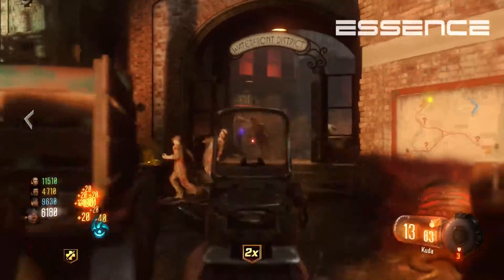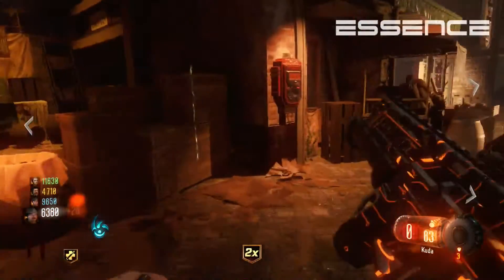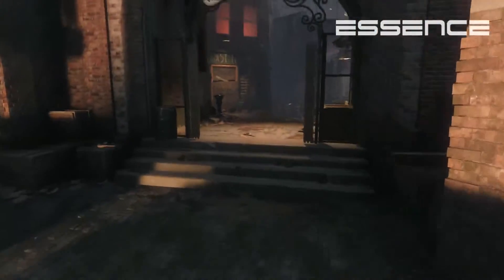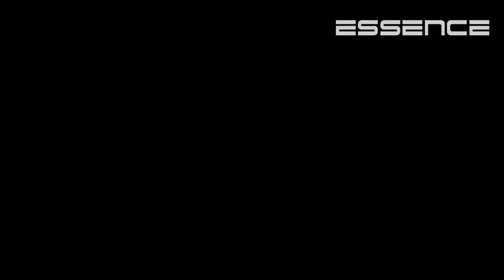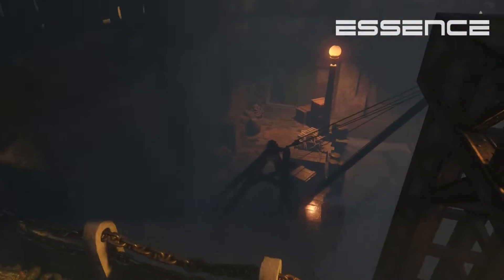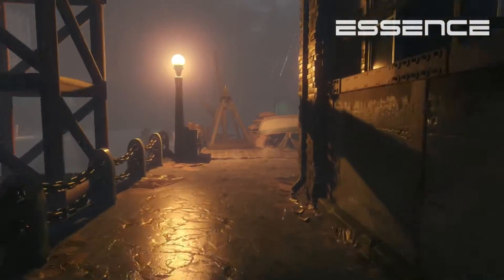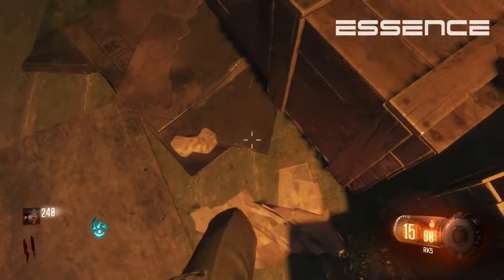COD Black Ops 3: Waterfront BOAT HORN EASTER EGG! Shadows of Evil (COD Black Ops 3: Zombies)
Hey guys! Share my video so people get known about this Easter Egg!